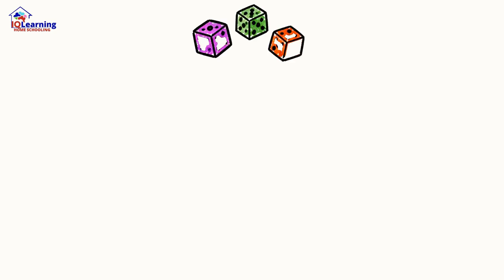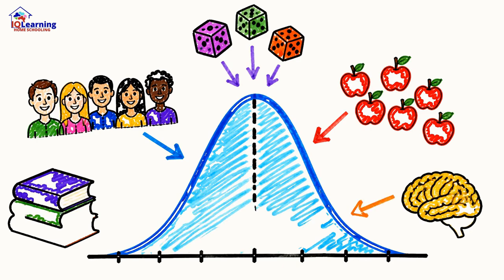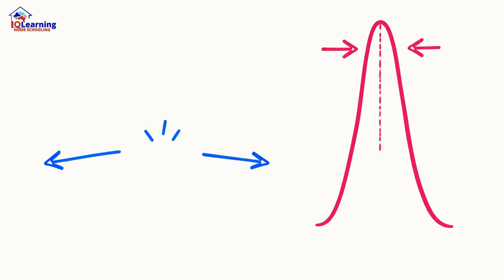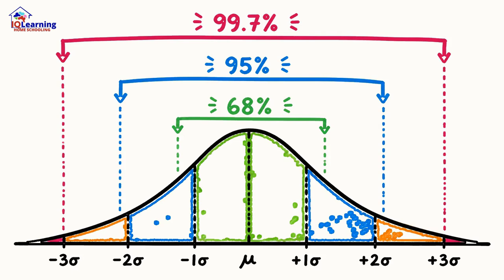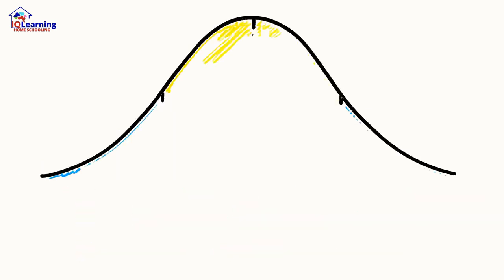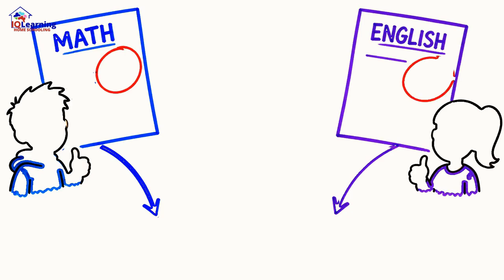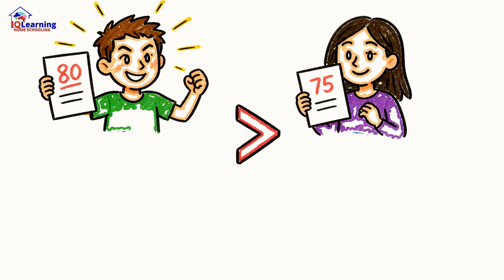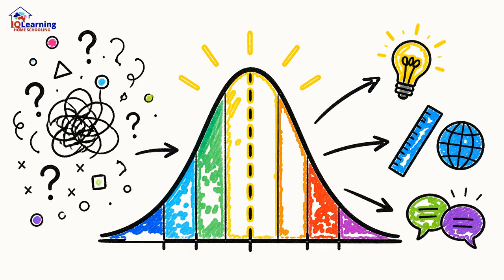Lesson 5 Year 11 Mathematics Normal Distribution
In this lesson, we leave Discrete variables (steps) behind and observe our first Continuous variable (smooth). We define the Normal Distribution by its two parameters:  (Center) and  (Spread). We learn the Empirical Rule (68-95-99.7) which allows us to instantly